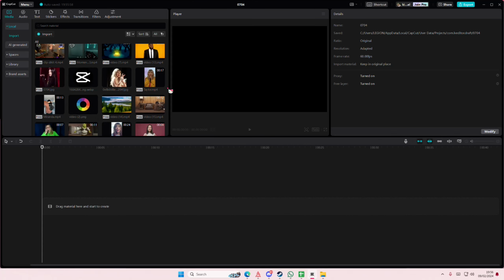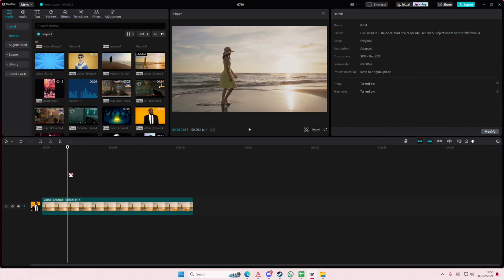~ Can You Really Turn Black & White Videos into Vibrant Colors? See How in CapCut PC!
Ever wanted to breathe new life into your black and white videos? Discover how to transform them into vibrant, colorful masterpieces using CapCut PC! In this comprehensive tutorial, we'll guide you through the entire process of converting black and white footage to vivid color, making your videos stand out like never before.

Step-by-Step Tutorial:

Import Your Video: Start by selecting the black and white video you want to enhance. Import it into CapCut PC and prepare to dive into the world of color editing.
Adjust Saturation: Access the adjustments menu and set the saturation to 0% to achieve the classic black and white look. This is your starting point for the transformation.
Add Key Frames: To create a smooth transition from black and white to color, add keyframes where you want the color to appear. Increase the saturation to 100% at the desired point to bring the colors to life.
Create a Smooth Fade: You can also adjust the saturation levels back to 0% to fade the video back to black and white if you prefer a dynamic effect. This technique adds a professional touch to your edits.
Experiment with Filters: While this tutorial focuses on saturation adjustments, you can also explore filters to enhance the color transformation even further.
This method is perfect for anyone looking to add a striking color effect to their videos or create a compelling narrative with color transitions. Whether you're editing a personal project or working on a professional video, CapCut PC offers the tools you need to achieve stunning results.

Have questions or need further assistance? Your support means a lot, and if you enjoyed this tutorial, hit the thanks button above to show your appreciation.